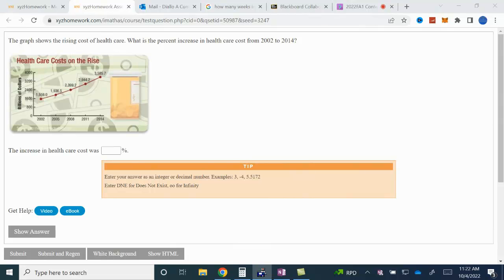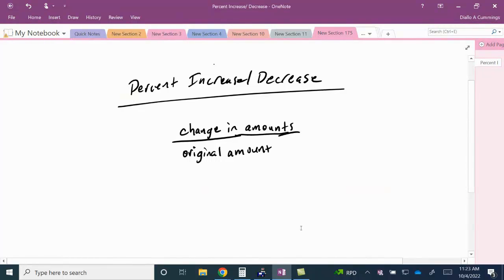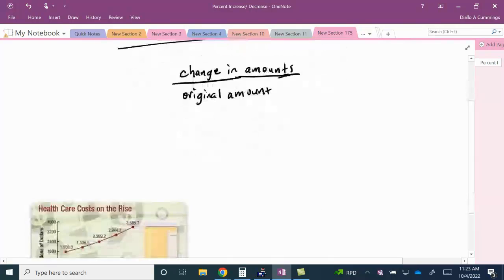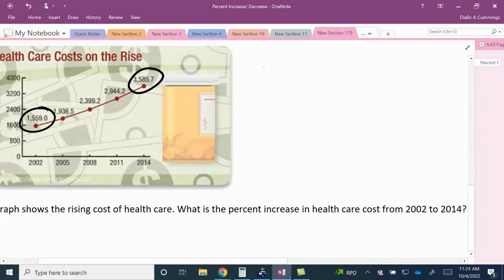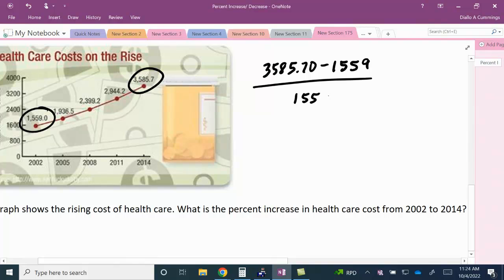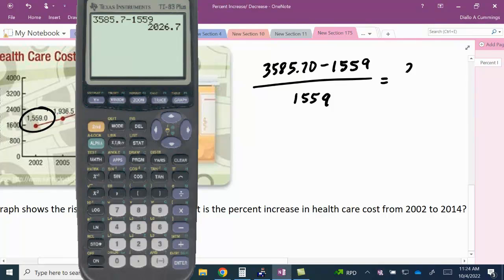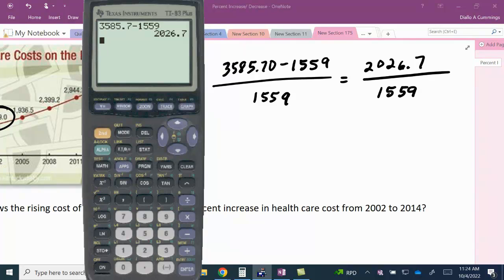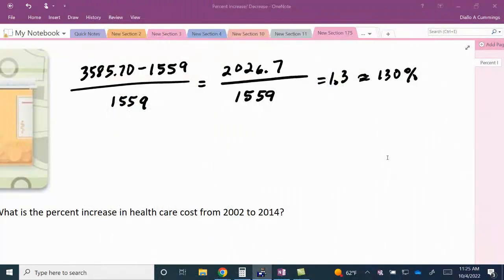Percent Increase and Decrease Word Problems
This math video tutorial explains how to calculate the percent of change using the percent increase and decrease formula.  This video contains plenty of examples and word problems for you to practice on.